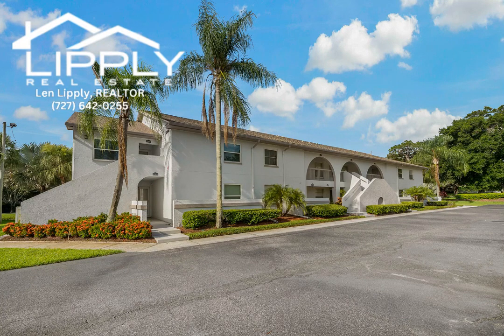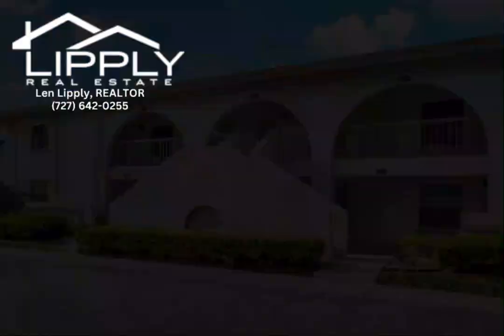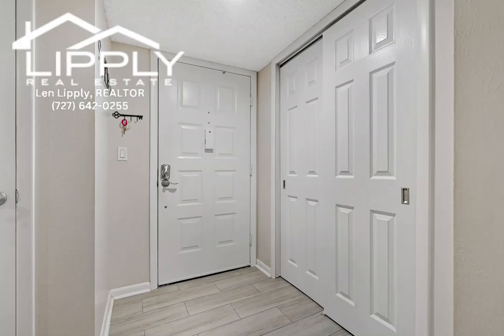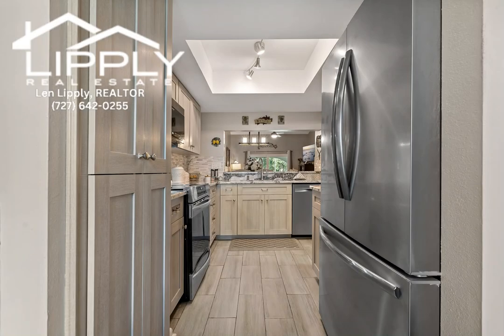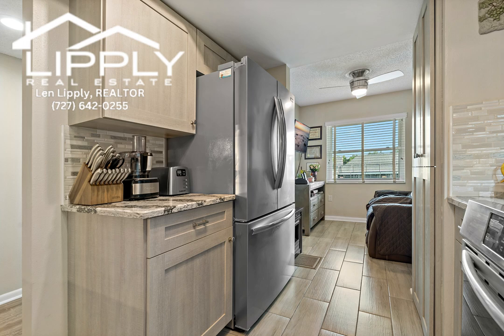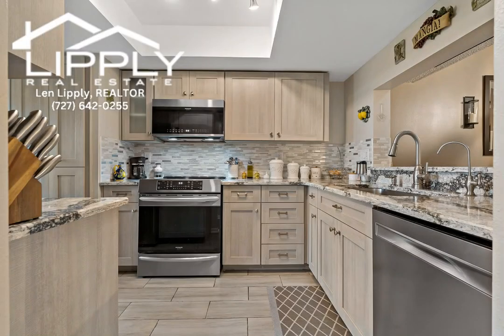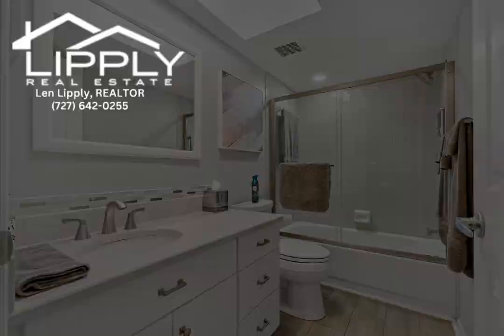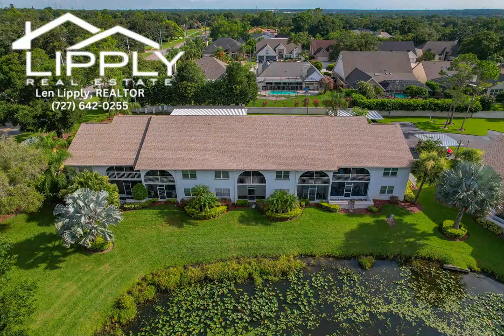HIGHY Desirable And RARE TOP FLOOR Condo Located In Clearwater Florida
One or more photo(s) has been virtually staged. HIGHY desirable and RARELY available is this gorgeous 2 bedroom 2 bath TOP FLOOR condo in located in beautiful LANDMARK PLACE! Don’t miss the opportunity to make this COMPLETELY REMODELED home your own! Open floor plan, vaulted ceilings, split bedrooms, with dual access to the private screened in and tiled lanai with fountain pond view. SO many updates including: Engineered wood flooring in main living space, plank-style wood grain tiles in kitchen, bathrooms, den and walkway. Custom kitchen cabinetry, quartz countertops, new sink and fixtures, high-end Frigidaire Gallery appliances (2022) including induction stove, bathroom vanities, quartz countertops new shower doors, custom blinds throughout, newer ceiling fans, newer panel doors with brushed nickel hardware, impact resistant sliders and windows (2018), re-insulated attic (2017), A/C (2017), Water Heater (2017), and Washer (2017) & Dryer (2019). Shows like a model, has spacious rooms and great storage! Lush landscaping, sparkling community pool complete with underroof entertainment area, TV, kitchen and grill. Nestled in north Clearwater, near top rated schools, restaurants, golf courses, specialty shops and breweries, and only 6 miles to the Dunedin Causeway/Honeymoon Island and 13 miles to Clearwater Beach. WELCOME to your new home in Landmark Place, where neighbors become friends and all take great pride this unique all age and pet/dog friendly community!

Len Lipply, REALTOR
00:00 Introduction
00:12 Exterior
00:25 Kitchen